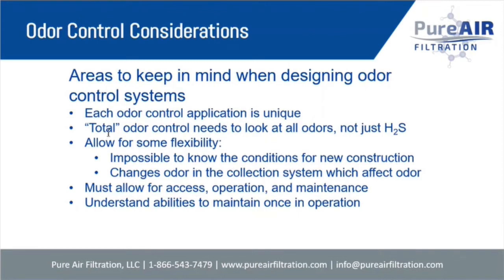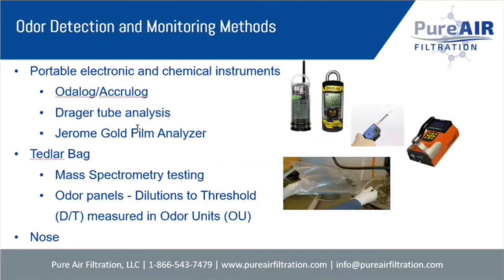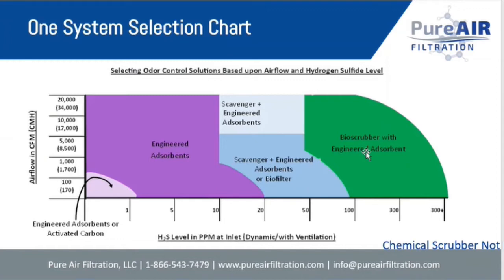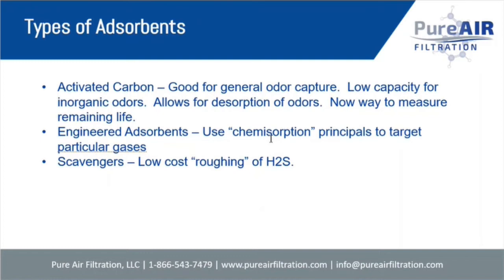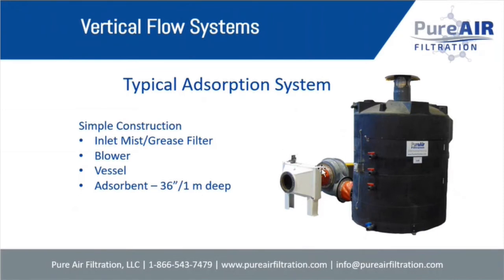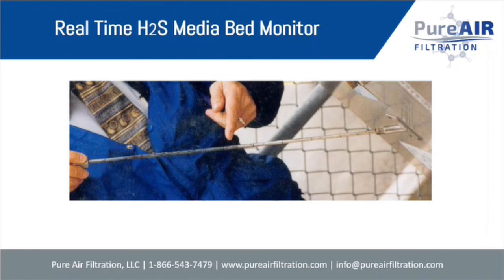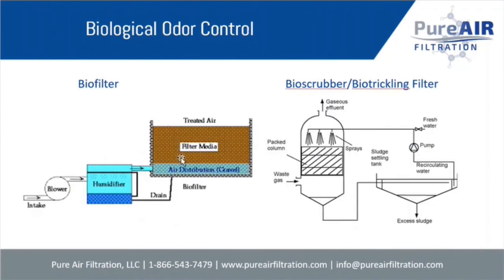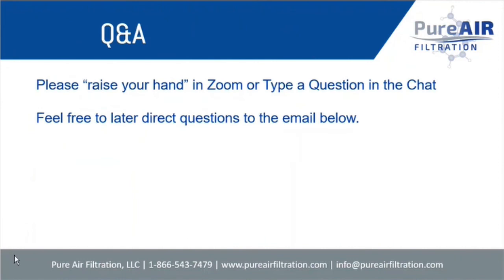PureAir Lunch and Learn - Selecting System for Wastewater Odor and Odor Control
Kevin Jameson held a lunch and lean in Texas where he delivered a presentation on Selecting Systems for Wastewater Odor and Odor Control